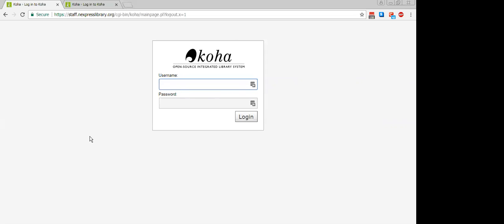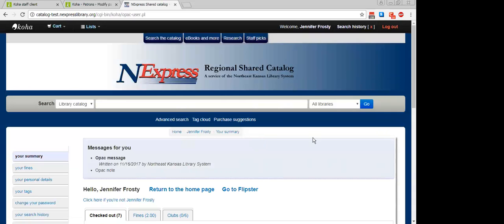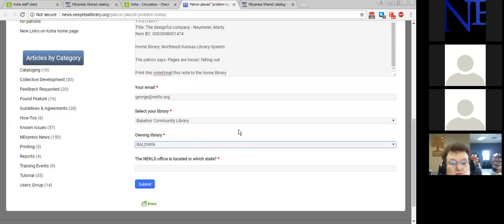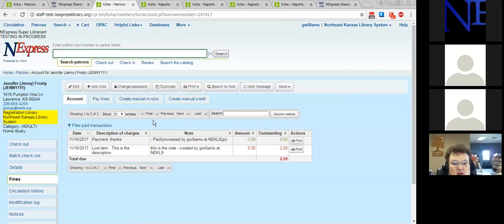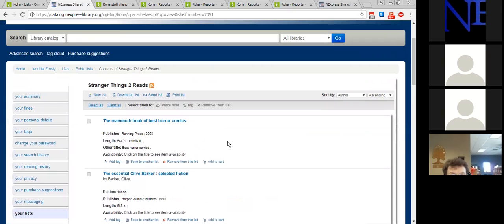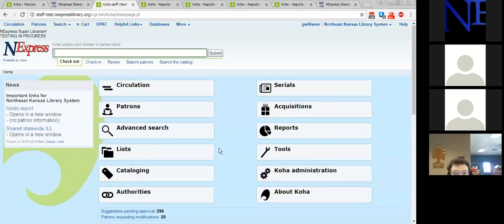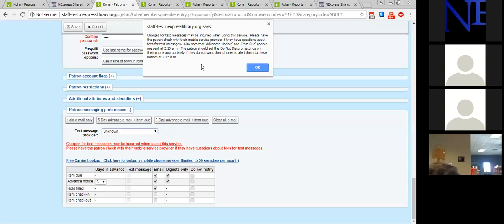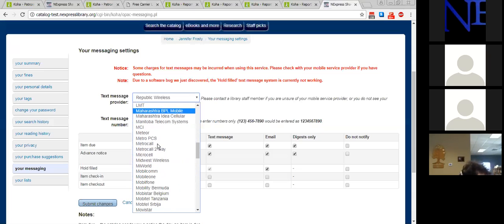Nexpress Training 11/27/17